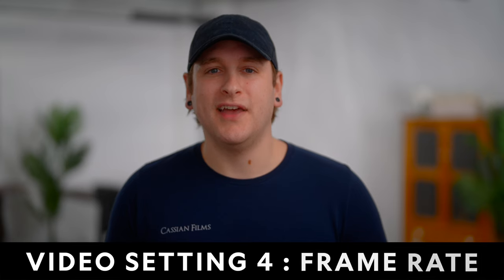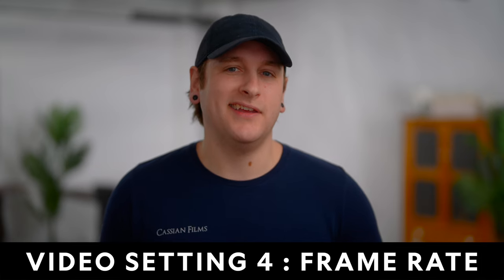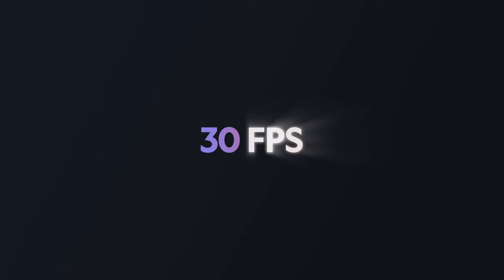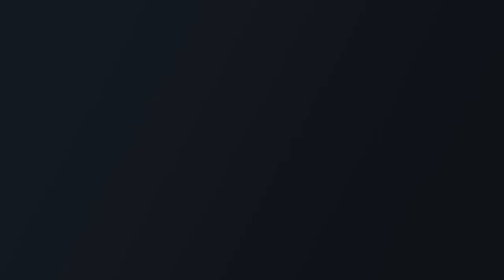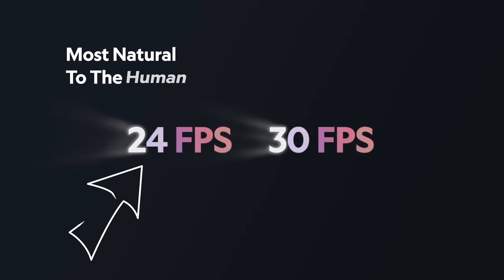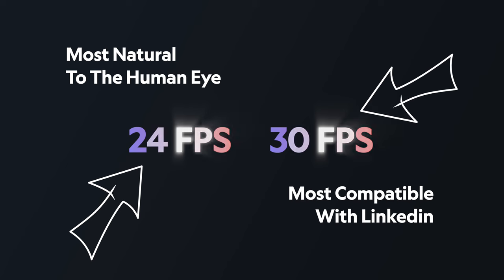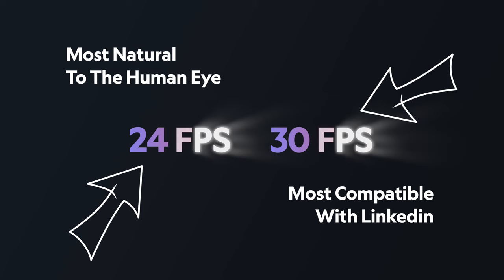Best VIDEO Settings For LinkedIn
Learn how to optimize your video quality on LinkedIn with these expert tips! Our guide to the best video settings for LinkedIn will help you create professional and engaging content that gets noticed. Watch now for easy-to-follow instructions and start making an impact on this powerful platform!

Thank you for all of your continued support!

Warmly,
Cody Scott